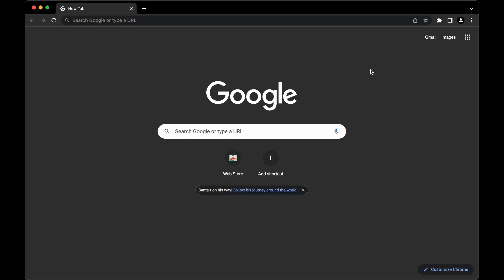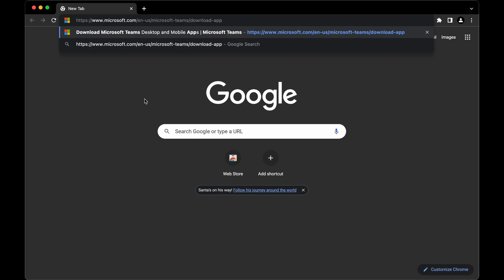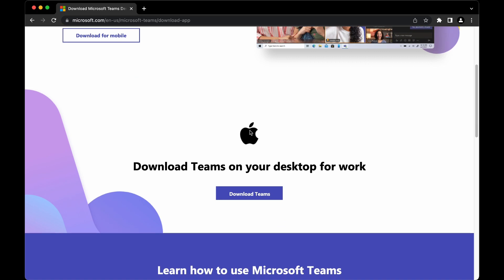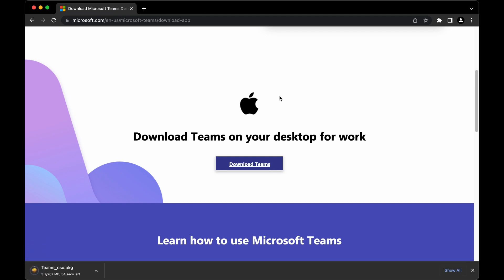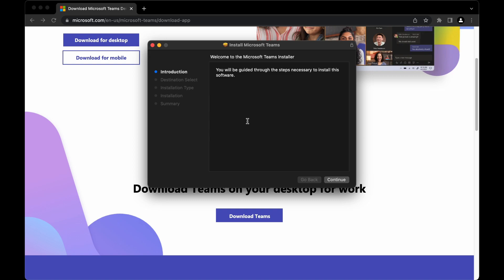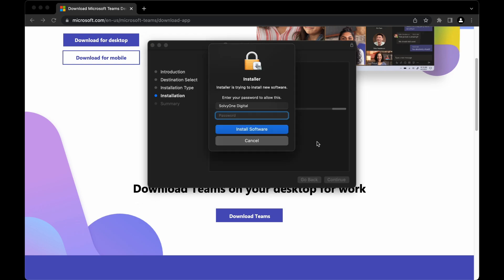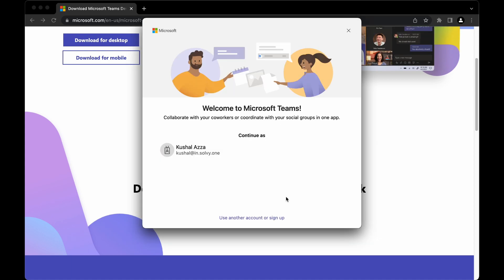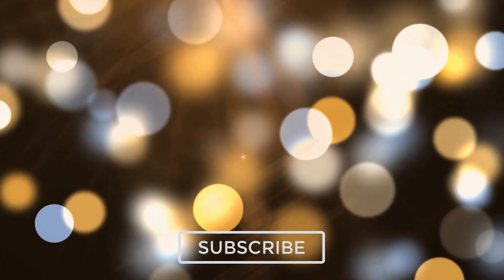How to Download and Install Microsoft Teams on Computer?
Learn how to download and install the Microsoft Teams application on your Computer. The MS Teams official has the application software built for desktops and computers.

To download and install Microsoft Teams on a desktop:
1. and click on the "Download Teams" button.
2. Follow the prompts to download and install Microsoft Teams on your computer.
3. Once installation is completed, you need to sign in with Microsoft account.

@DigitalTechStudio - Making Sophisticated Tech Simple!